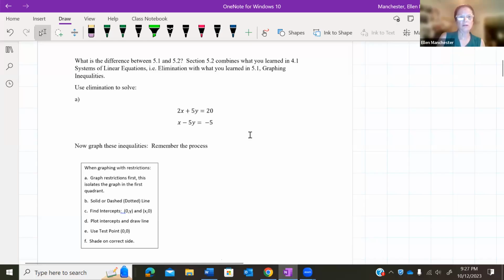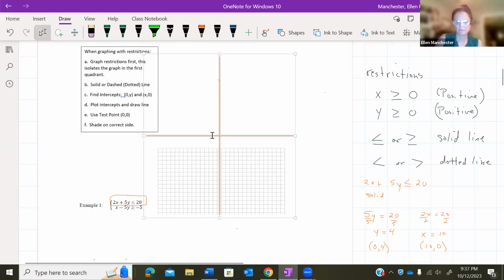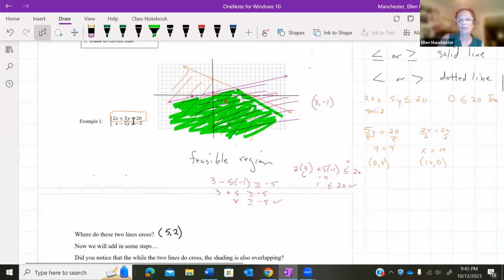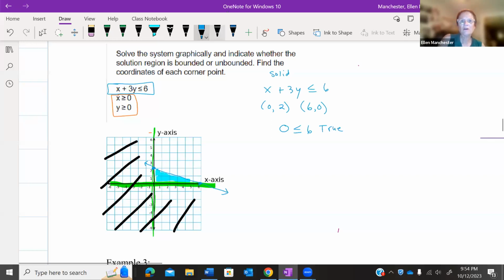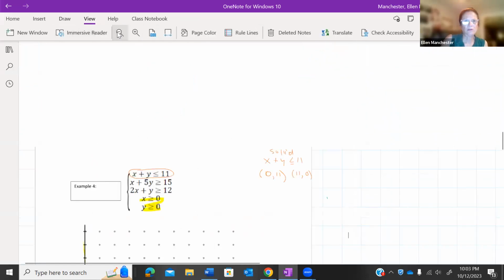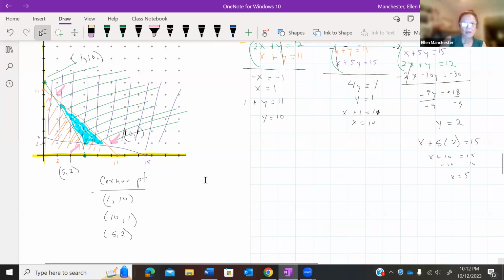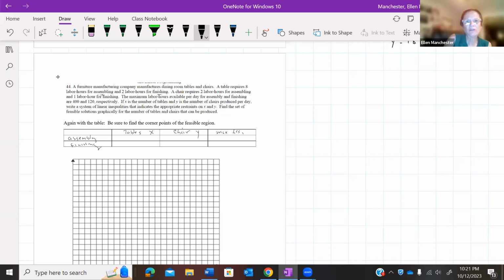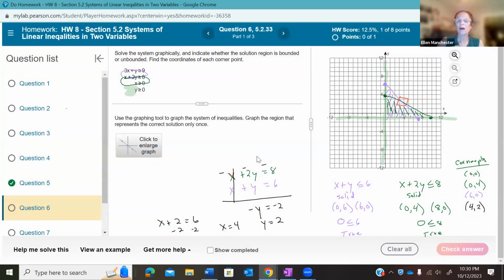CoreqMath Sec 52 10122023